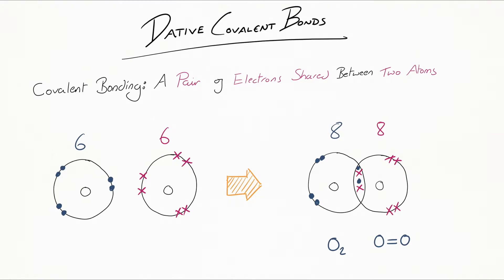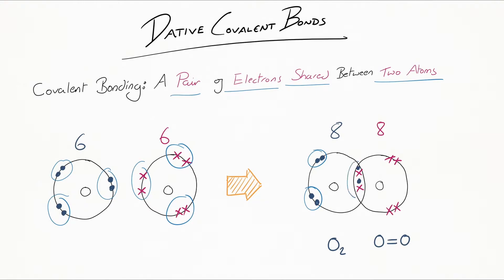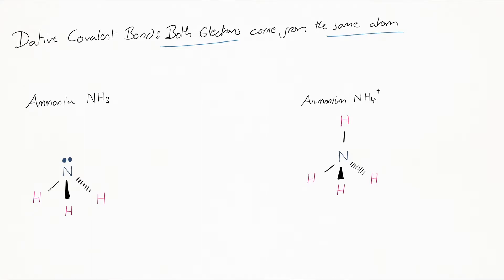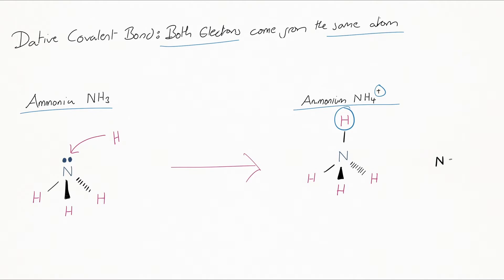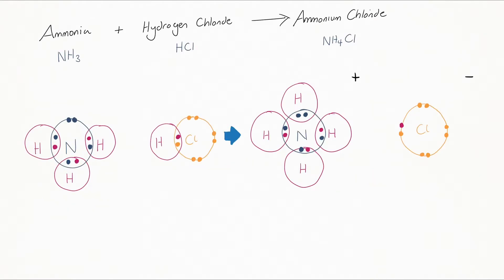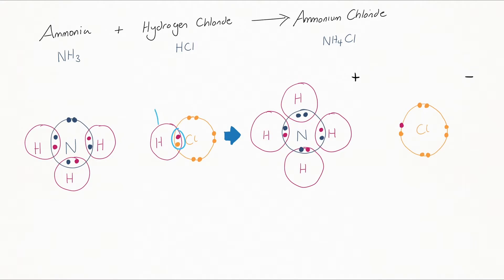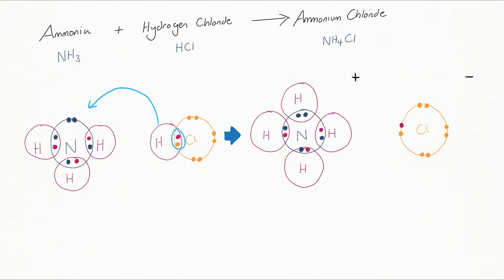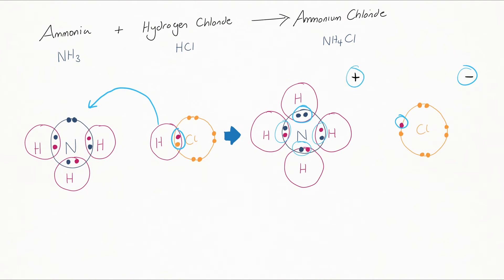Dative Covalent Bonding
In this video we learn about Dative Covalent Bonds. Dative Covalent bonds are where a pair of electrons are shared between two atoms, but both of the electrons come from the same atom. We Learn how Electrons are shared between atoms by re reviewing Covalent bonding using the example of Oxygen. This is a basic overview. This lecture will be useful for students learning for GCSE and A Level Chemistry, Biology and Physics Exams.